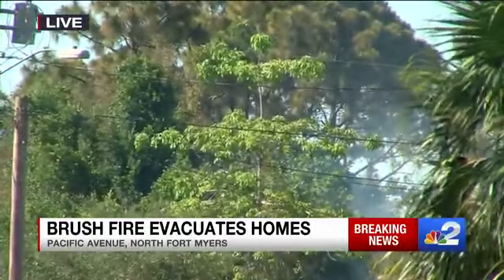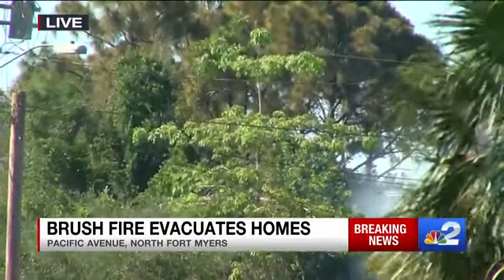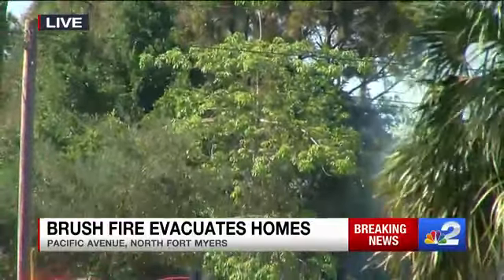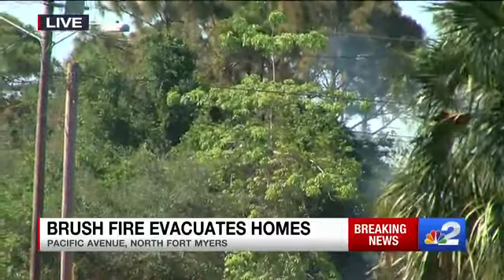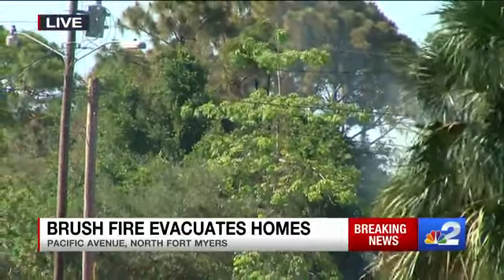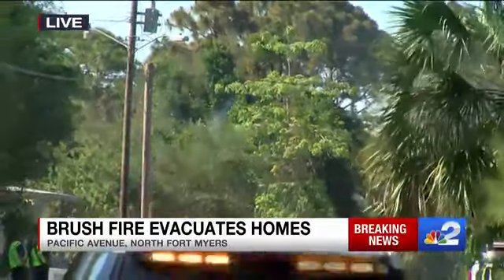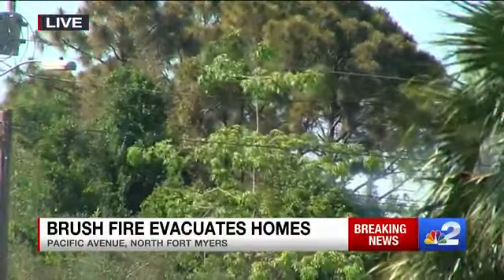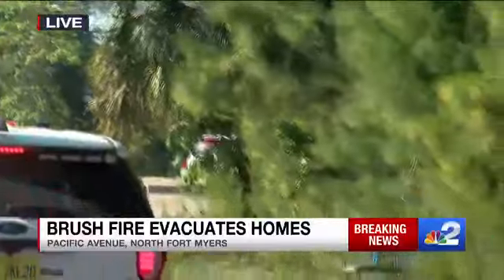LIVE: Truck Left Running Causes Brush Fire In North Fort Myers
Crews are battling a 5-acre brush fire off of Pacific Avenue and Monterey Street in North Fort Myers. FULL STORY

NOTE: Live hit in the 5 p.m. newscast

Reporter: Gage Goulding
Videographer: Mitchell Goerke
Air Date: May 7, 2021
Program: NBC-2
Station: WBBH-TV